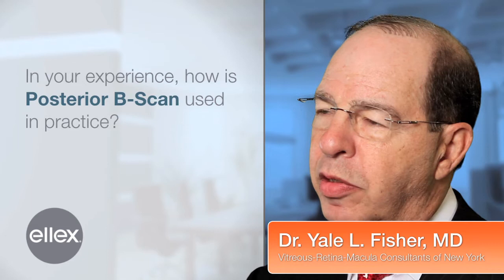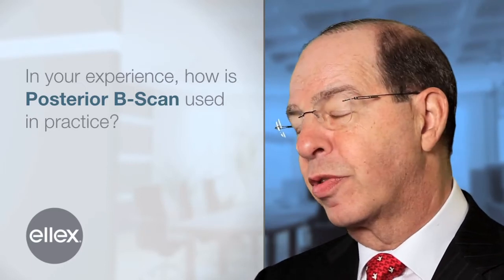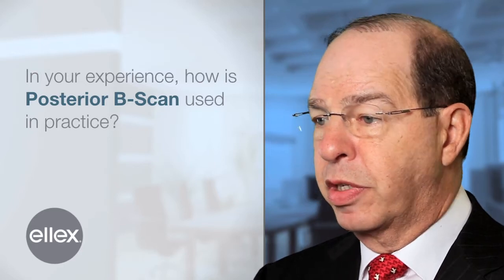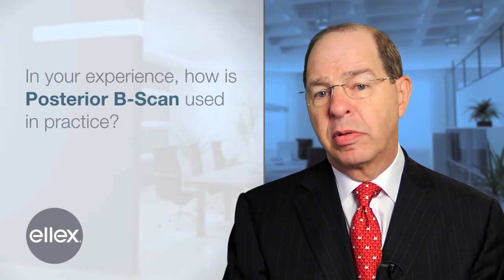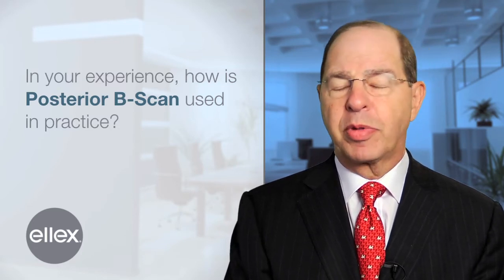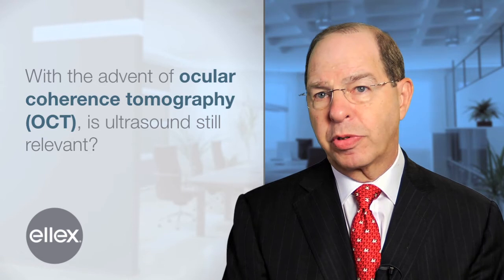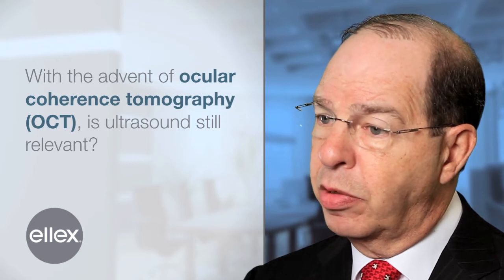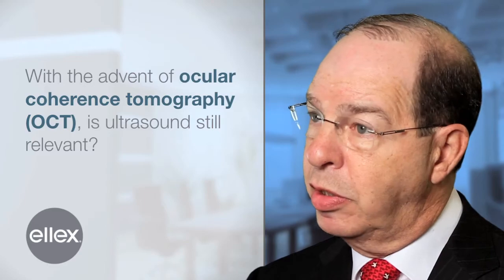Diagnostic Ophthalmic Ultrasound in Clinical Practice -- Video Interview with Yale Fisher, MD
Diagnostic Ophthalmic Ultrasound in Clinical Practice -- Video Interview
Yale Fisher, MD, Bascom Palmer Eye Institute, Florida, US
Even in an era of highly advanced OCT imaging, ultrasound remains one of the
most fundamental diagnostic tools in ophthalmology. In this interview, ultrasound expert Dr. Yale Fisher, Bascom Palmer Eye Institute, Florida, addresses the fundamentals of ophthalmic ultrasound. to learn more about the Eye Cubed™ diagnostic ultrasound system.